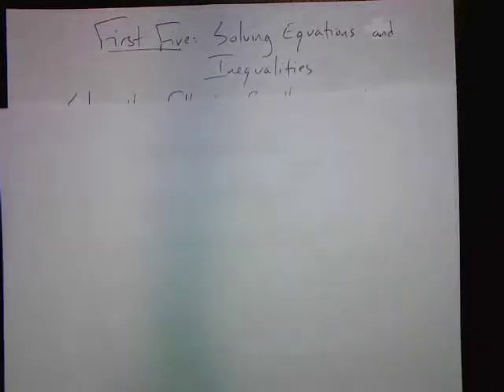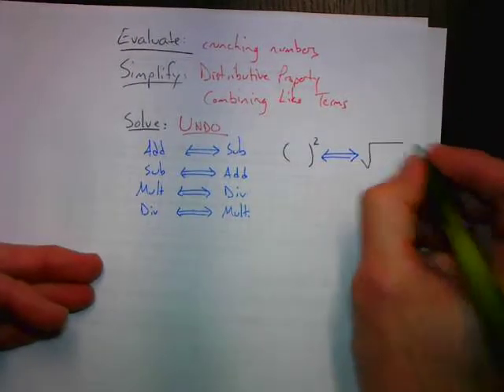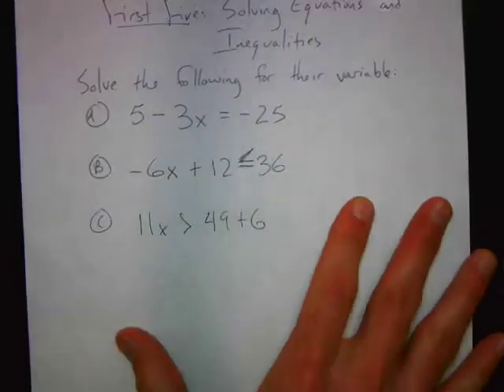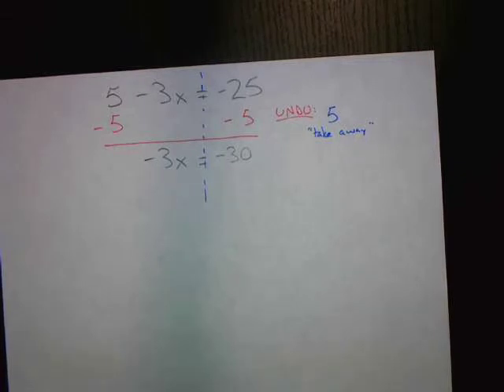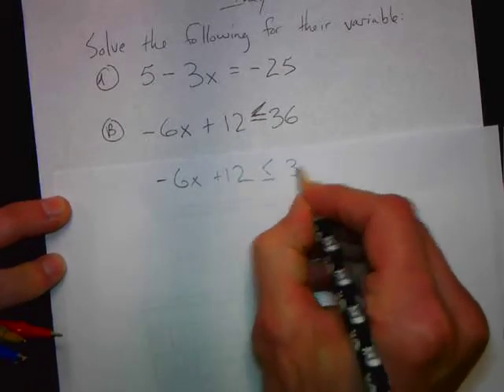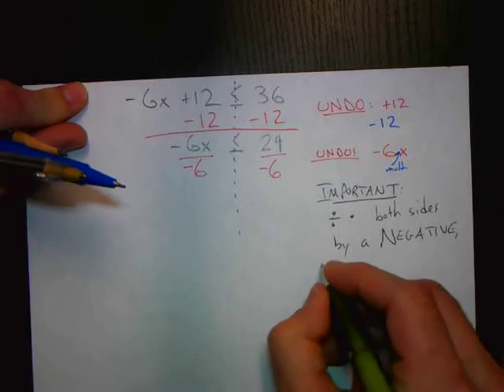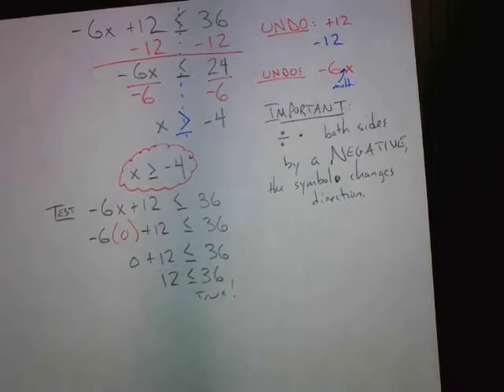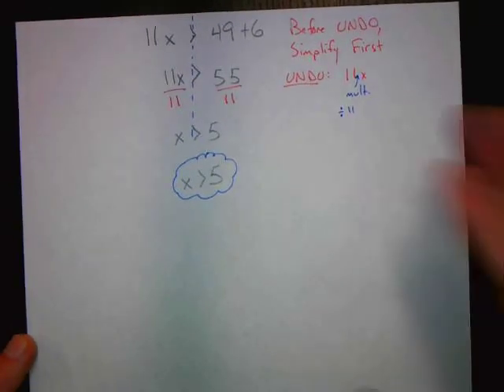Challenge 1 Lesson 5 Solving Basic Equations and Inequalities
Recall the process of "undoing" operations and the trick to inequalities